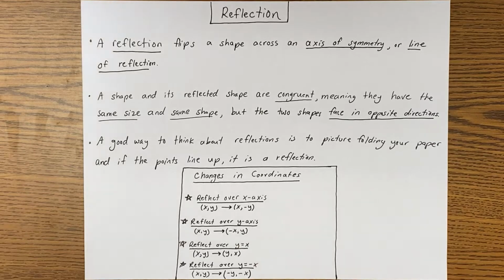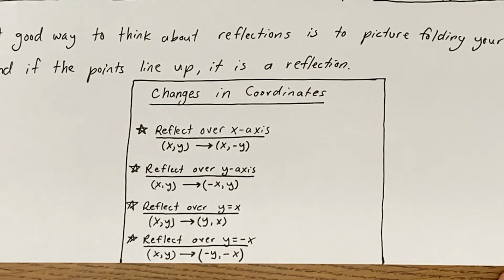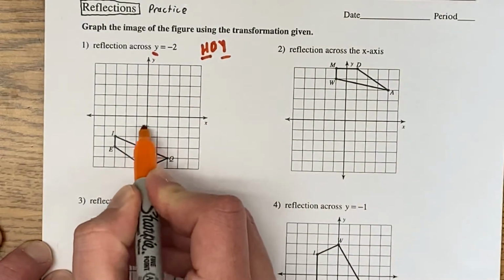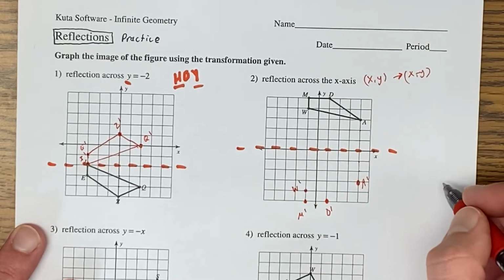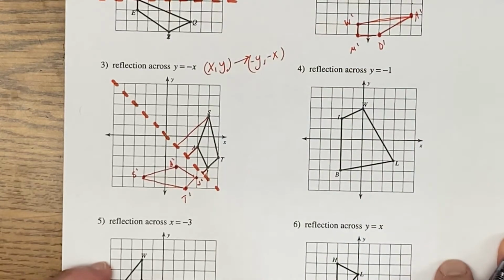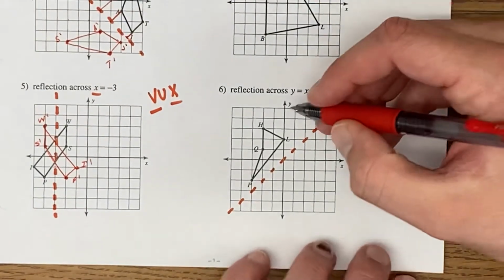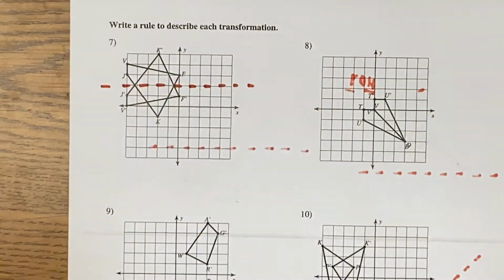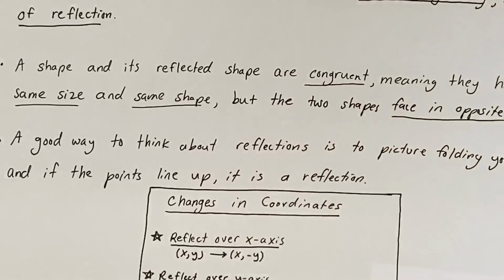Reflections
This video is meant to apply to the following Tennessee State Standards for 8th Grade Math:

8.G.A.1 and 8.G.A.2
"Verify experimentally the properties of rotations, reflections, and translations:
8.G.A.1a Lines are taken to lines, and line segments to line segments of the same length.
8.G.A.1b Angles are taken to angles of the same measure.
8.G.A.1c Parallel lines are taken to parallel lines.
Describe the effect of dilations, translations, rotations, and reflections on two-dimensional figures using coordinates."

Learn how to reflect shapes! Reflections are a congruent transformation that copies a shape across an axis of symmetry. A shape and its reflection face in opposite directions.